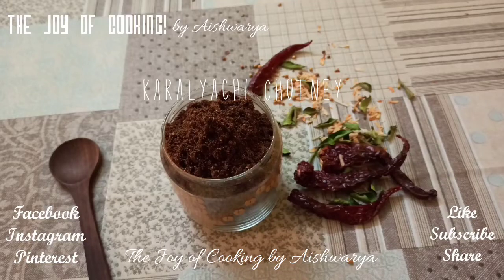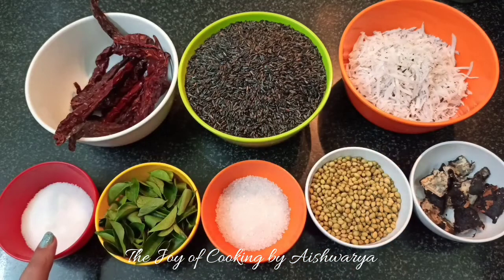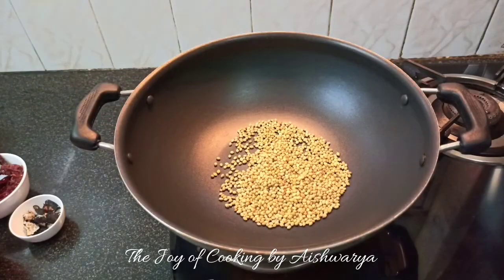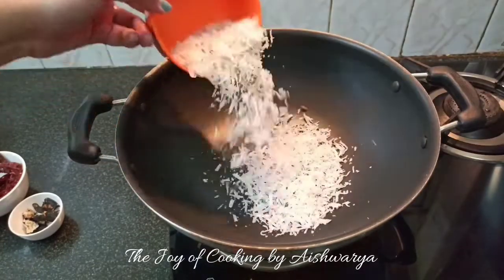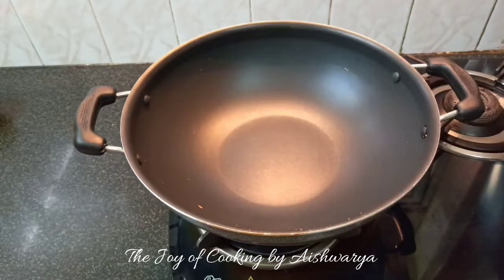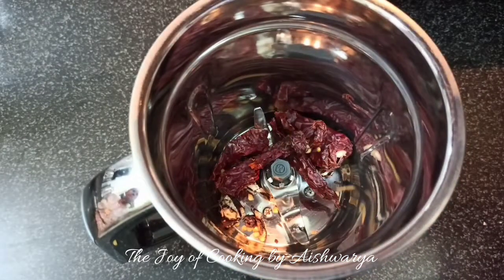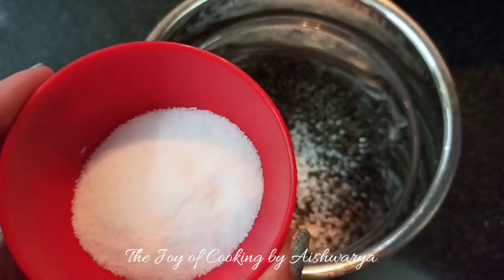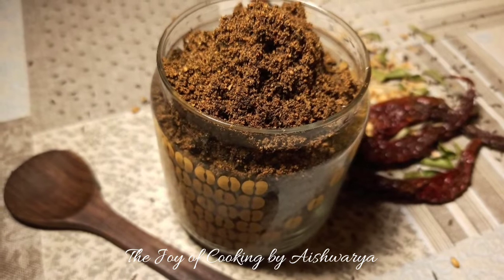Karalyachi Chutney | Niger Seeds Chutney | Recipe by Aishwarya Sunil Bivalkar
Hi guys!!

Happy Cooking!!